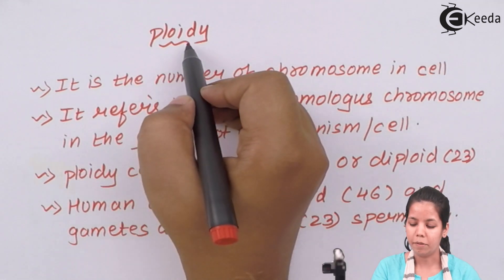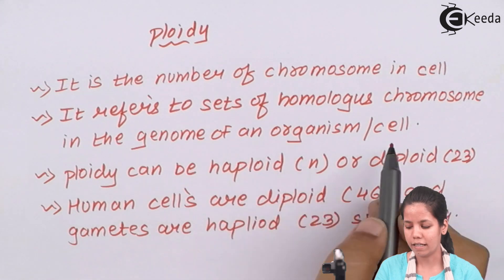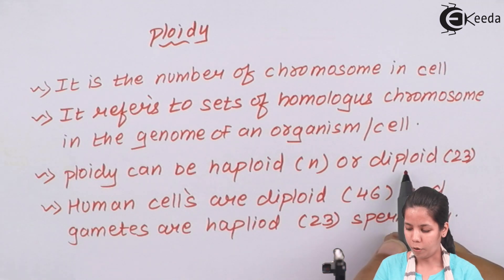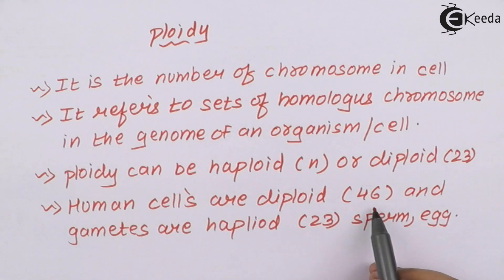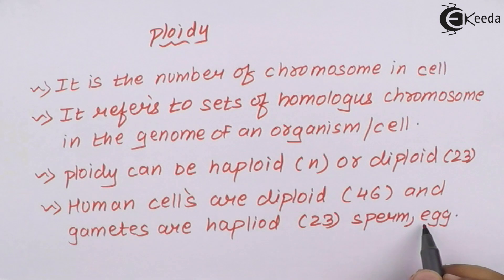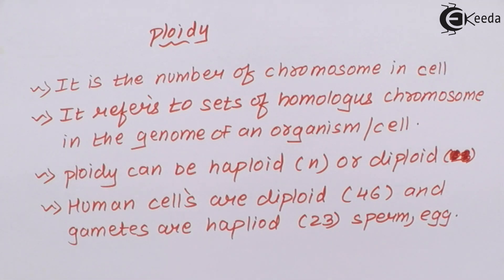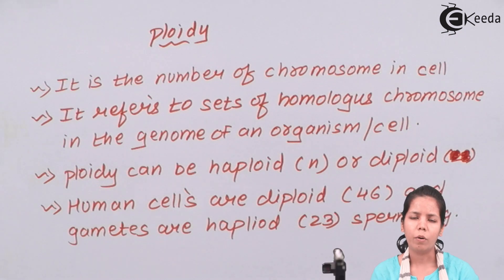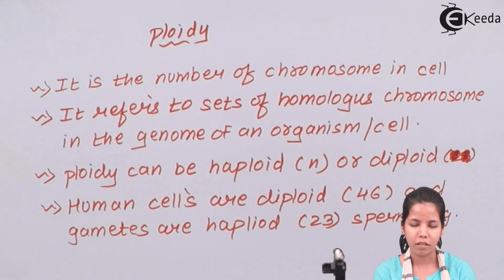Polyploidy in Plant Breeding - Enhancement in Food Production - Biology Class 12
Video Lecture on Polyploidy in Plant Breeding from Enhancement in Food Production chapter of Biology Class 12 for HSC, CBSE & NEET.

Watch Previous Videos of Chapter Enhancement in Food Production:-

Happy Learning : )